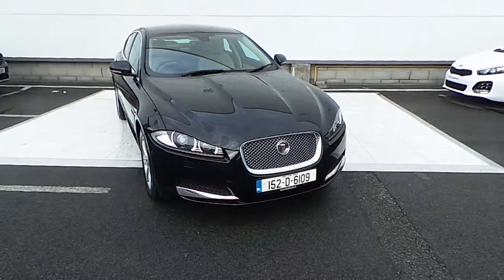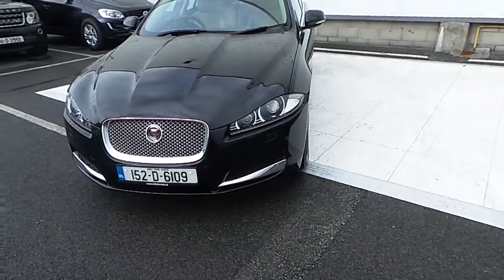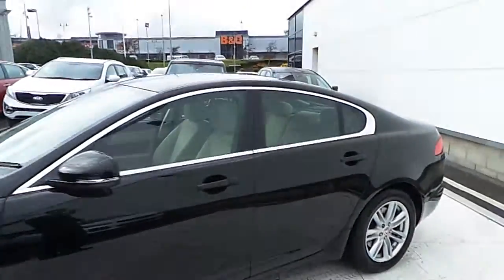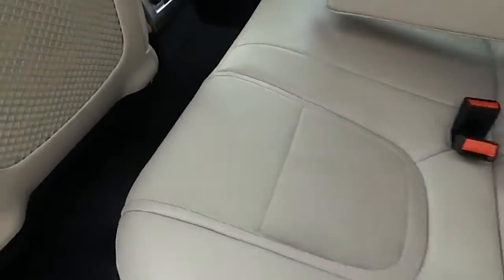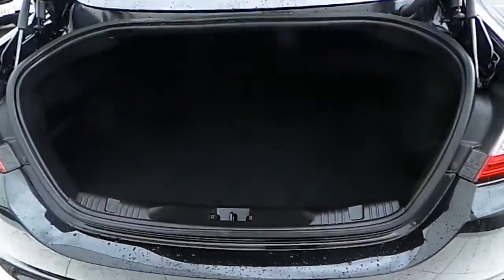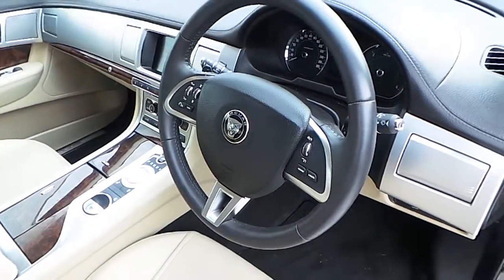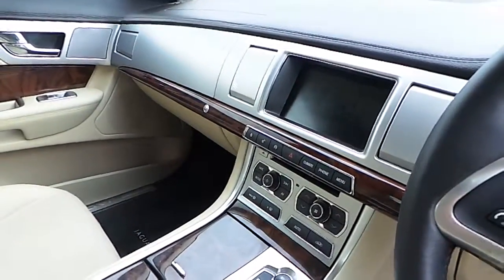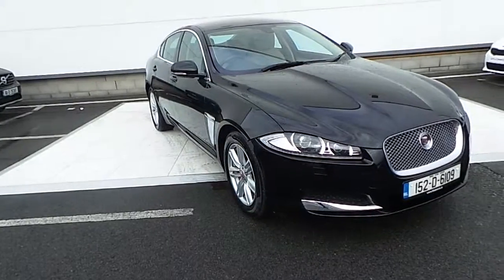152D6109 - 2015 Jaguar XF 2.2 D EC02 163PS AUTO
Here is a video of our 152D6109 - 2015 Jaguar XF 2.2 D EC02 163PS AUTO. Please contact Sales to arrange a test drive today.  HB Dennis Jaguar http 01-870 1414